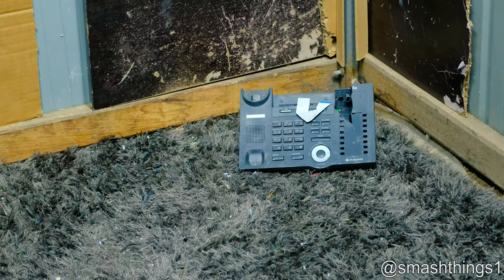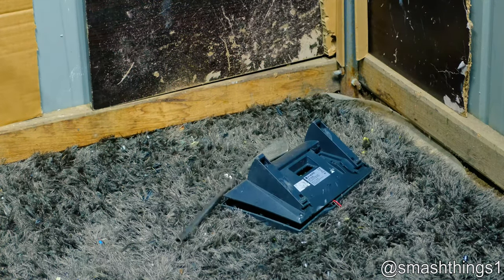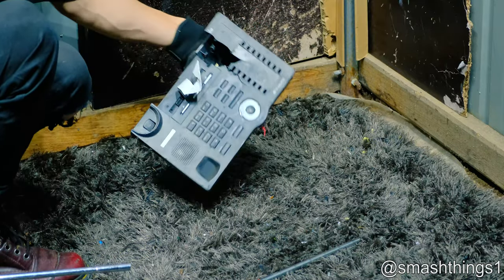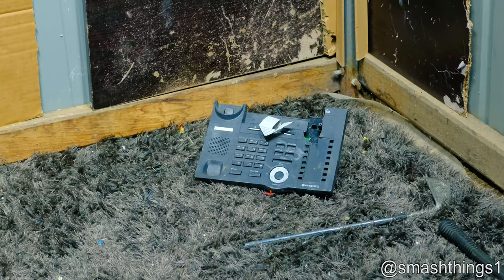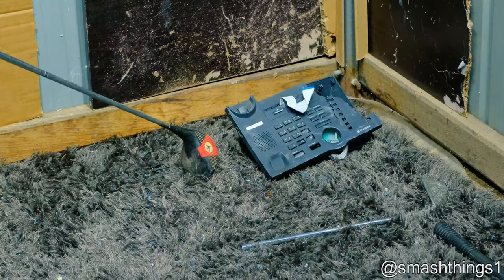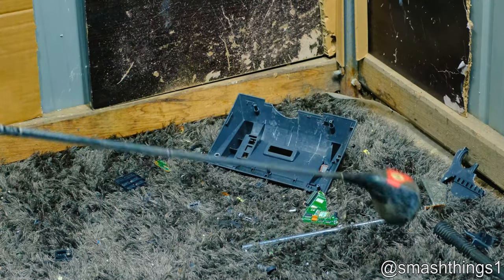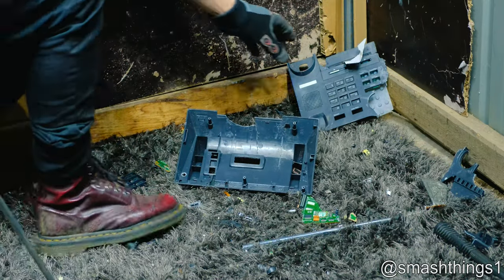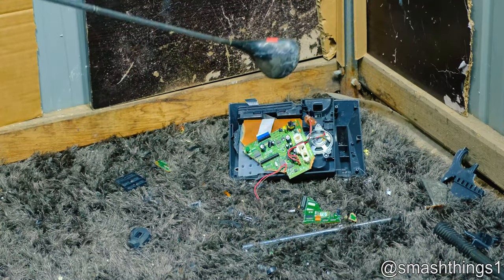Smash Busted LG Nortel Office Phone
Another office POWN from the abandoned bakery. This one was already pretty broken, so I finished the job!

Model: LG Nortel Aria LDP-7016D office phone. Made October, 2005.